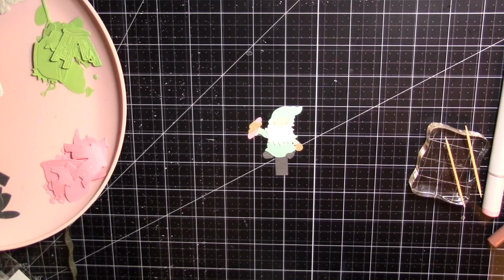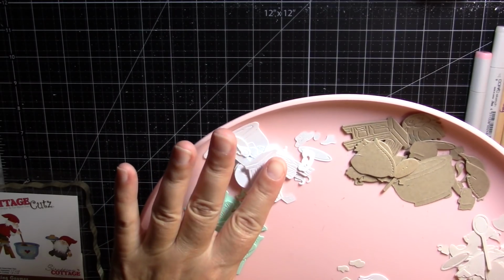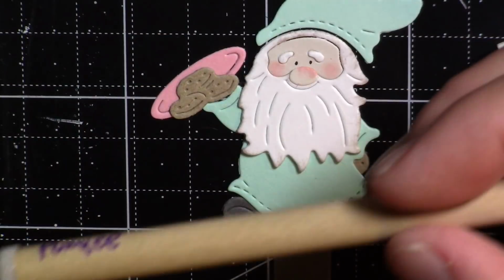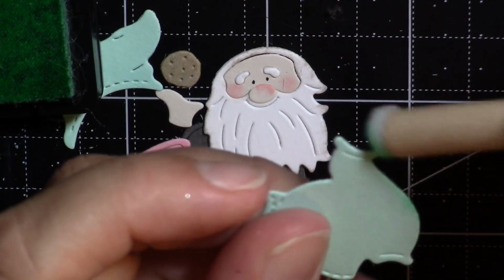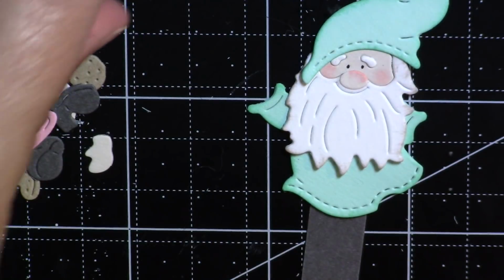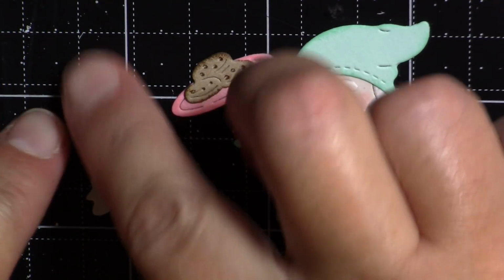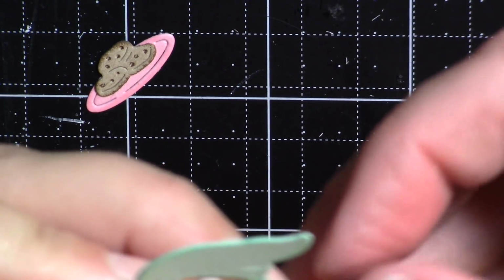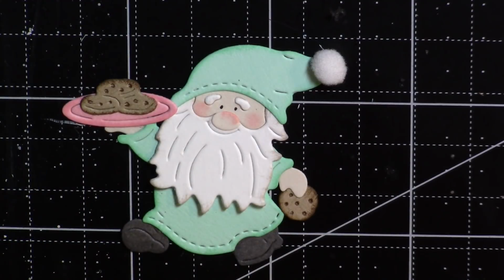CottageCutz Order & Process Video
In this video I share my order of new Cottage Cutz dies for Christmas. I also share a process video on how I assemble my Cottage Cutz. TFW! Hugs, Amy